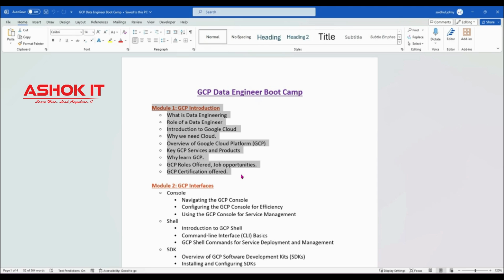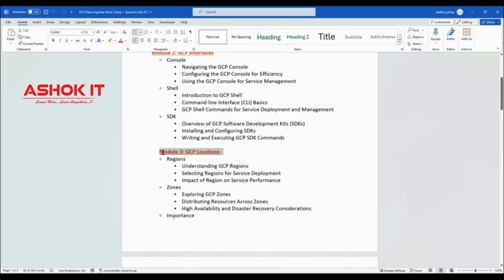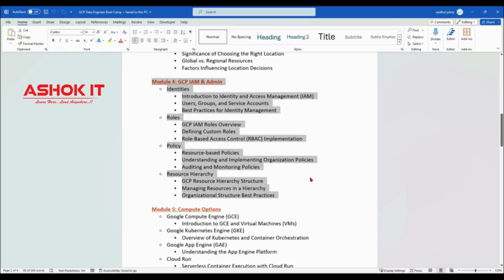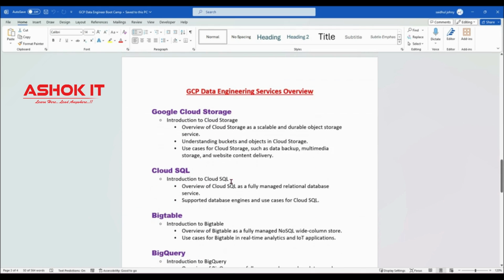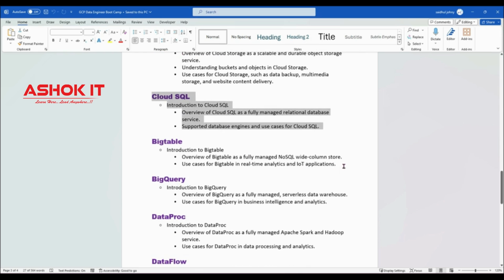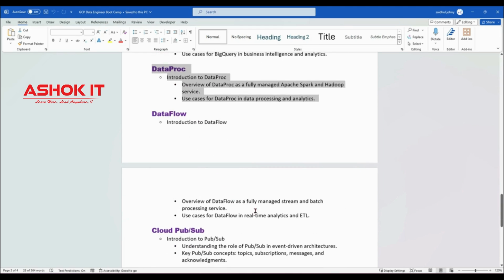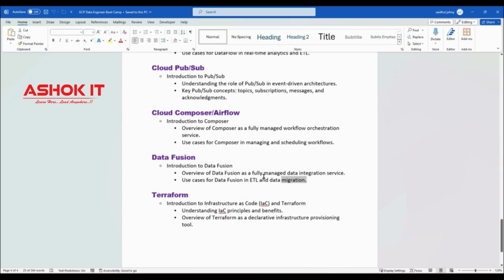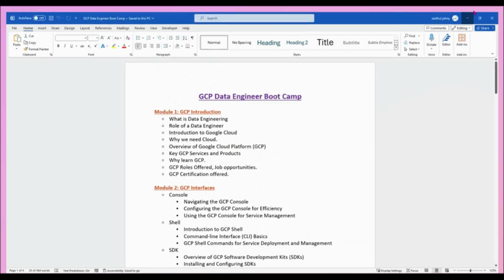GCP Data Engineer Bootcamp Program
🎈 Live Coding
  🎈 Real-time Environment
  🎈 Class Notes